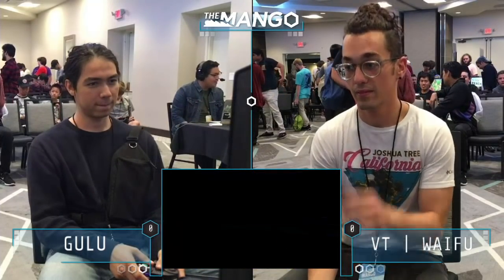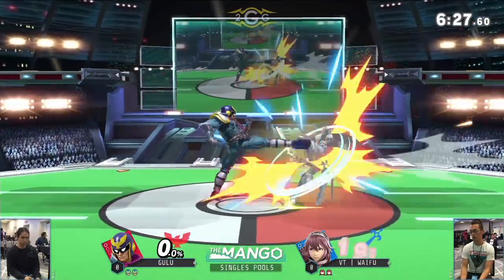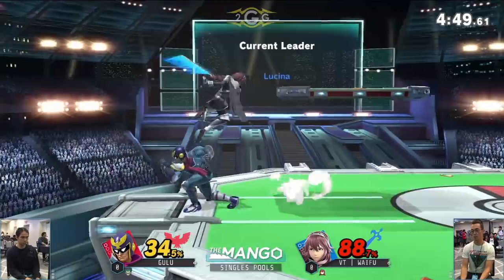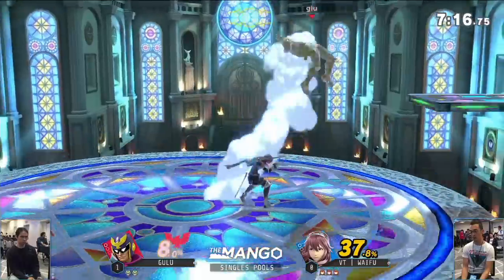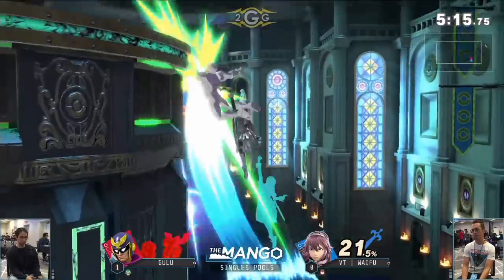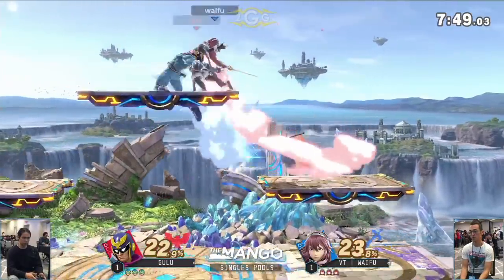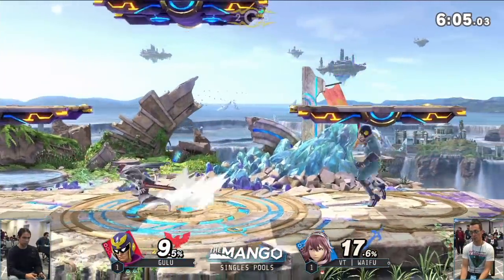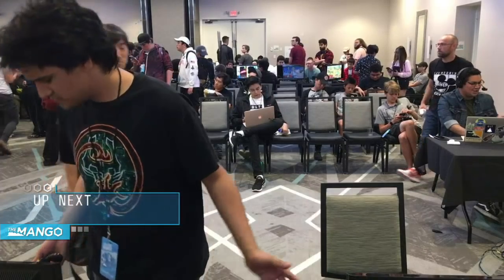The Mango 3 - Gulu (Captain Falcon) vs VT | Waifu (Lucina) Singles Pools - Smash Ultimate